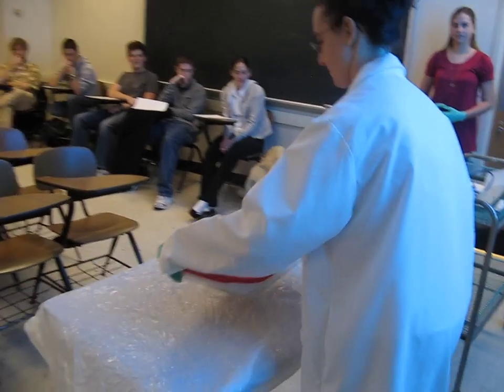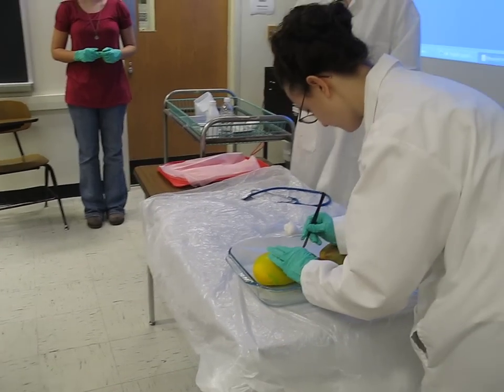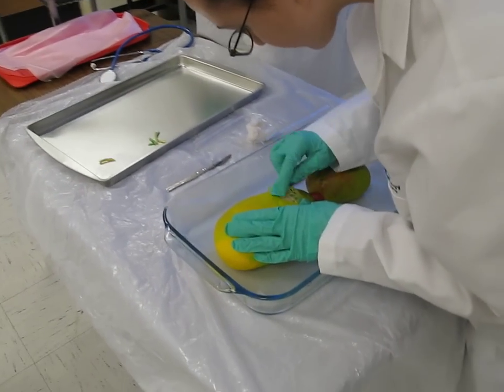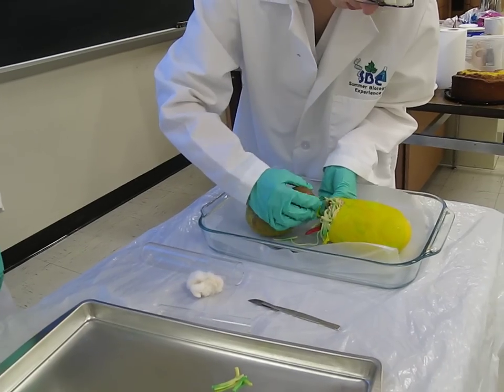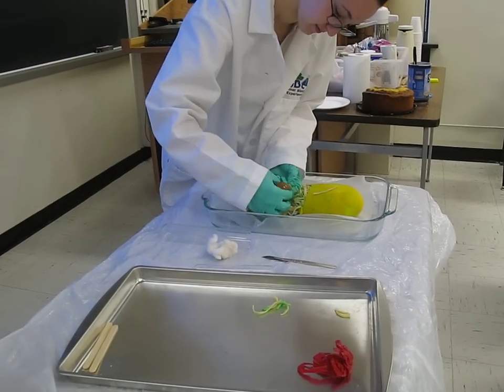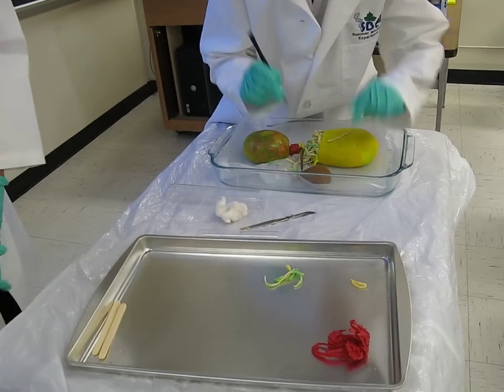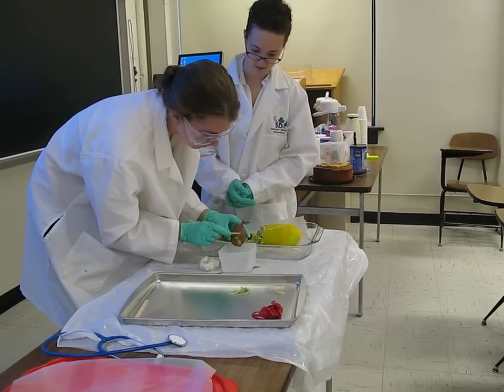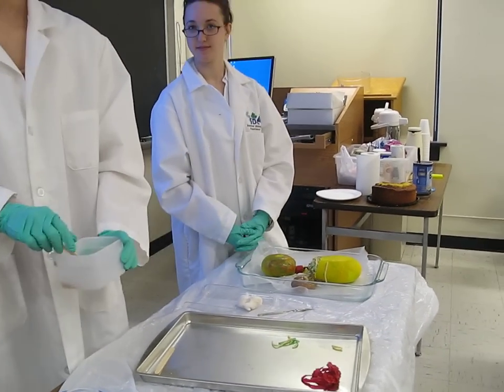Purdue Entomology 199G | Class Pseudoscientific Event Example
Clip from one student's pseudoscientific event/activity done for Al York's Entomology 199G class at Purdue University